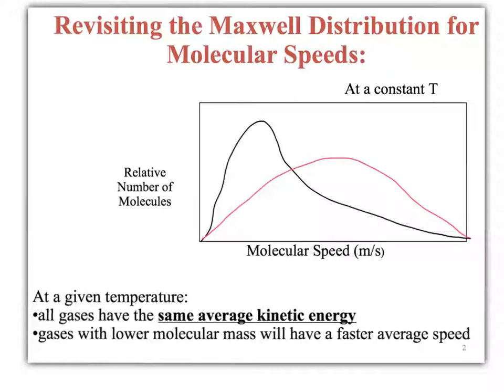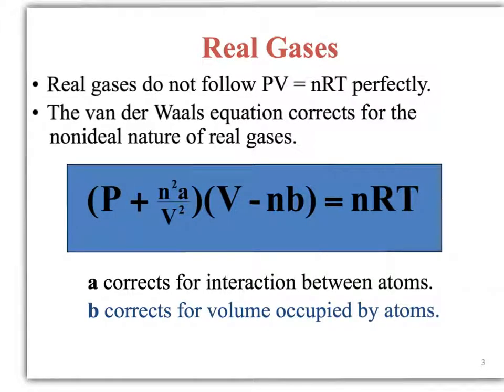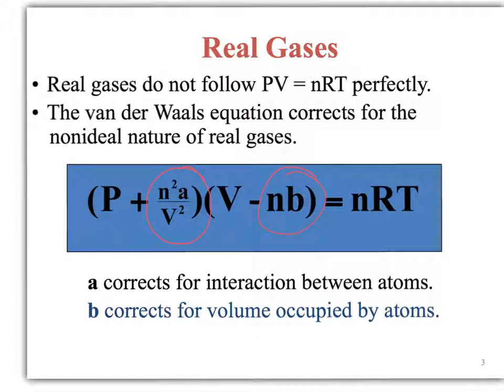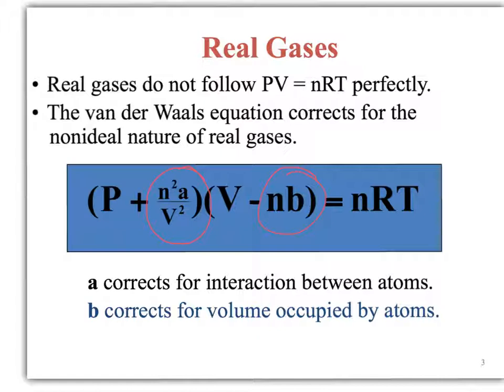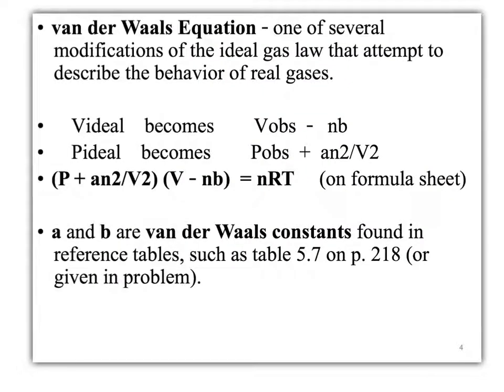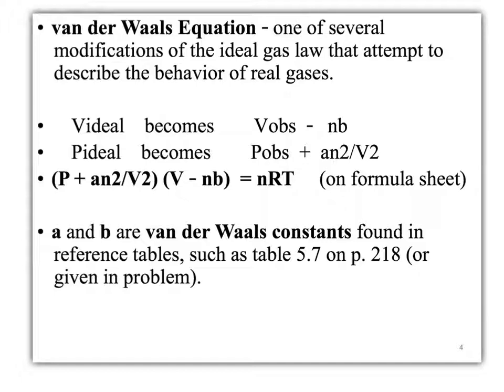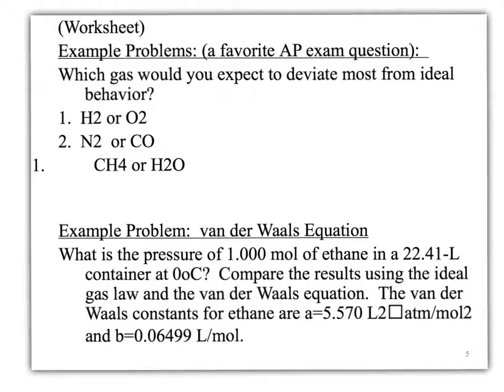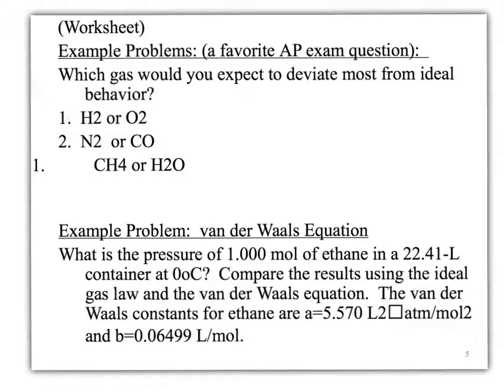5.8 Real Gases